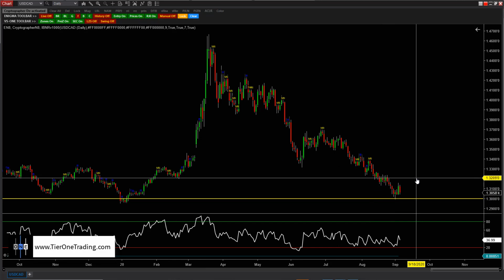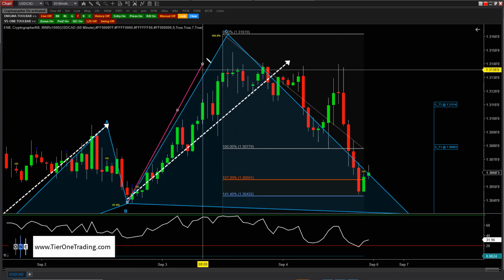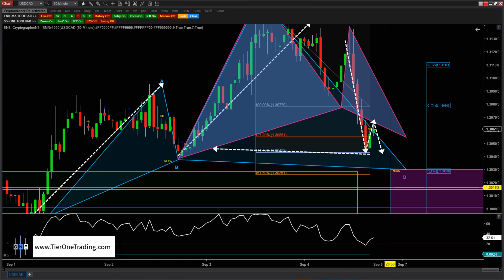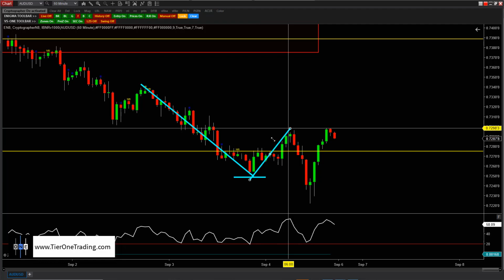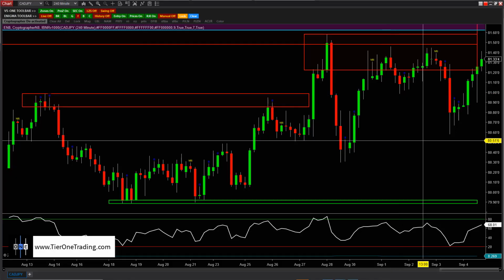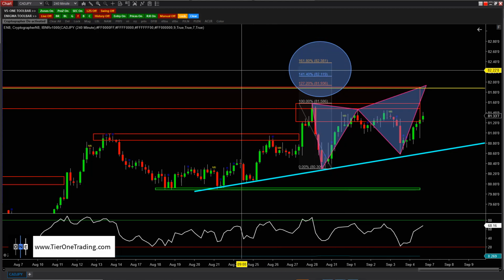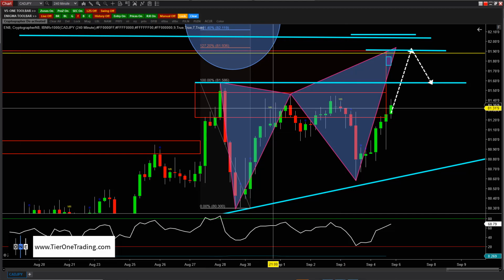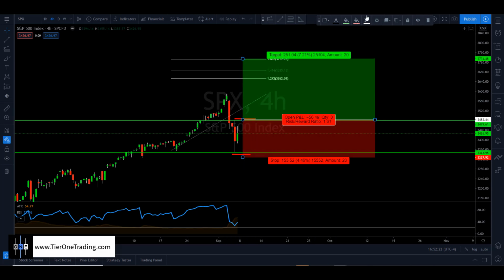TRADING: Building A Trading Plan: A Work In Progress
One of the main topics that I wanted to emphasize in this week's trading video is the fact that your trading plan should always be looked at as a work in progress. What I mean by this is that although you should start off with very strict rules on how you want to trade. As you gain experience in the markets you'll discover situations that aren't covered by those rules. These learning experiences will allow you to create rules that fill in those gaps in your plan ultimately allowing you to become a better trader in the process.

From a technical perspective we take a look at the following:

The Psychology of the Butterfly Formation
Structure Trading
Head & Shoulders Patterns
Higher Time Frame Analysis
The Cypher Formation
The Gartley Formation
Trend Continuation Trading
Inside Bar Breakouts
and more...

Start your 14 Day Trial on the Tier One Trading Platform today!